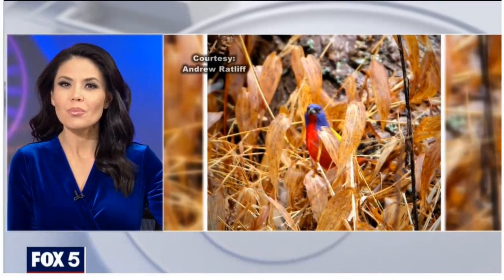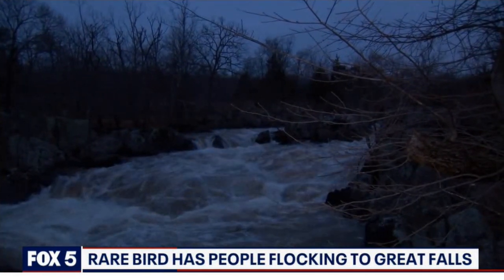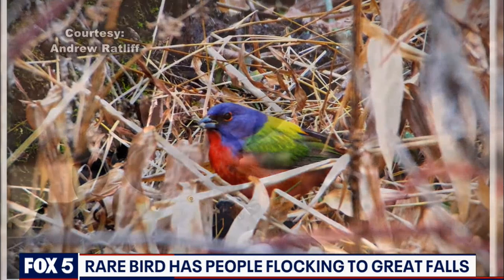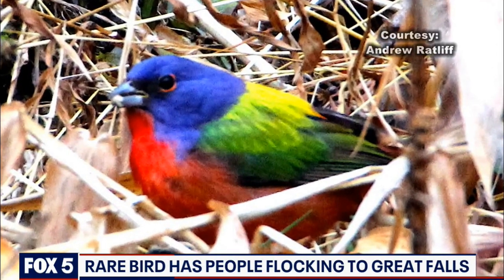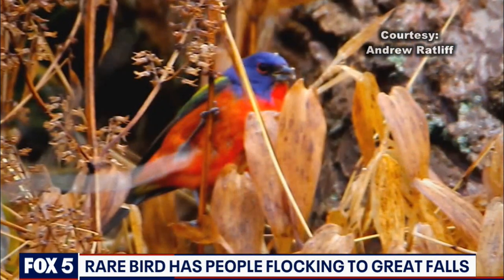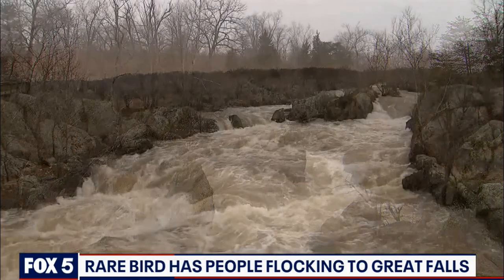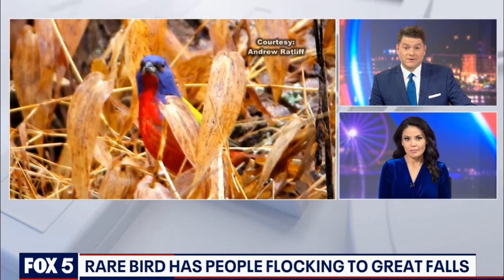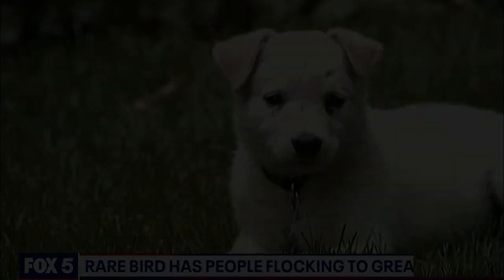Fox 5 DC (WTTG) Segment On Painted Bunting at Great Falls, MD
Lauren De Marco - reporter.
Air date - January 4, 2021